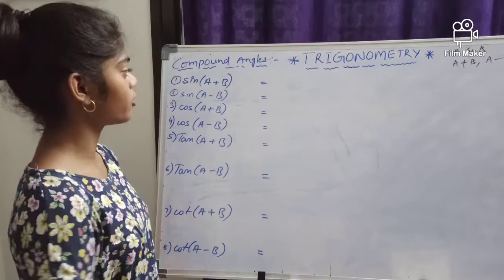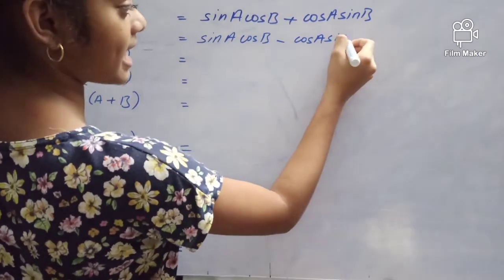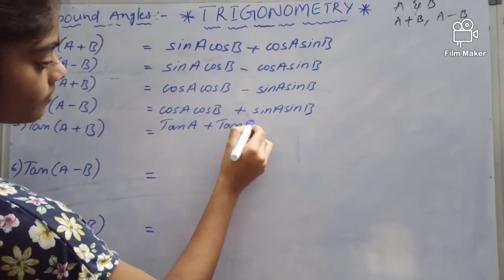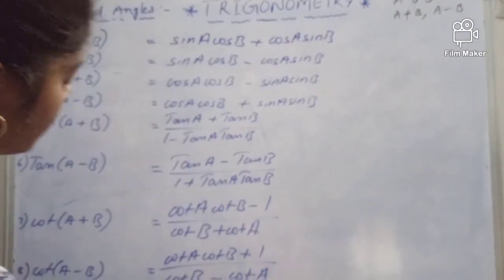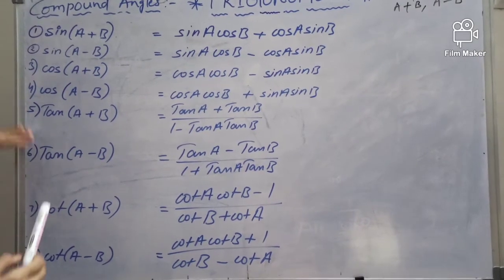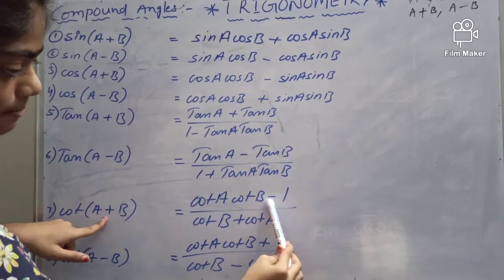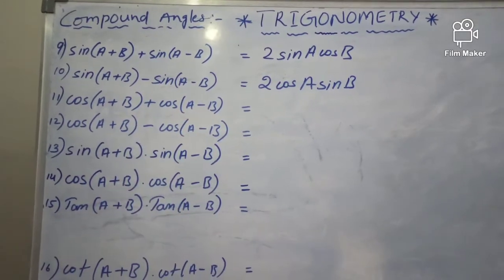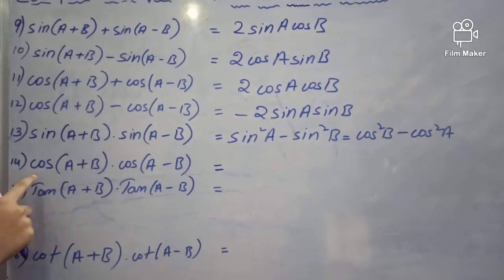part-3 learn easily compound angles formulas in trigonometry by shanmuka priya|Cherry cherry TvI